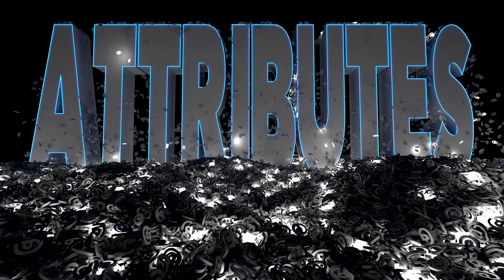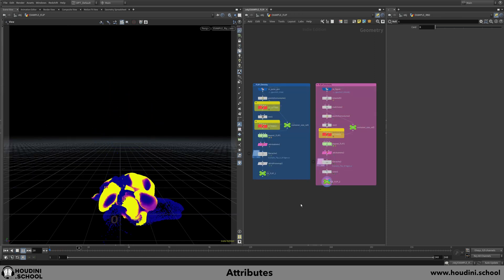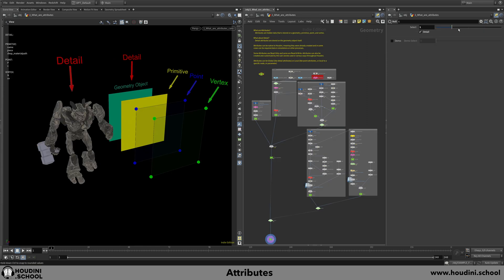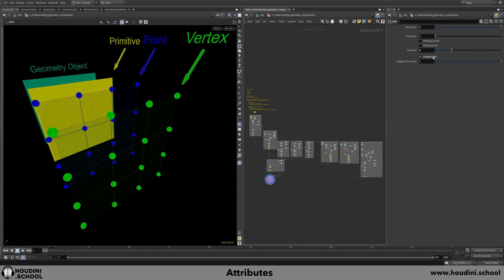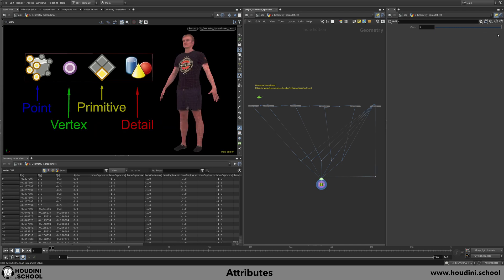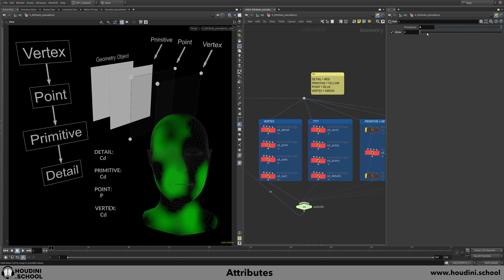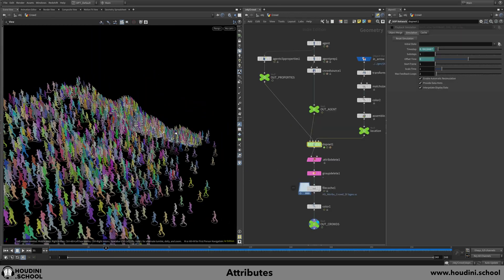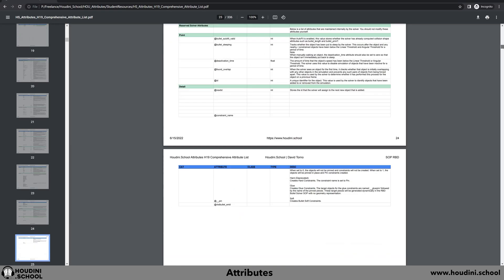Attributes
Class Description:

Understanding Attributes is fundamental to successfully building projects in Houdini. In this recorded class, you will focus on building your core knowledge, demystifying Attributes, discussing how to create them, and most importantly explaining how they are integrated into Houdini. Class topics include basic Geometry components, clarification of the terminology, different creation & management methods, as well as exploration of differences between VEX, HScript, and Python. After this class, you will have a clearer understanding of how to build attributes, troubleshoot common issues, and extract the data you need for your projects.

Instructor: David Torno

David Torno is a self-taught visual effects professional with a passion for the technical and educational side of VFX. Since beginning his career in 2000, he has worked on films, commercials, music videos, and large-scale multimedia projects. In 2008 he started sharing his wealth of knowledge with other creatives through video tutorials, project templates, and utility scripts. In recent years David has focused mostly on 3D volumetric and particle animation. Through the consolidation of his life's work under the Fendra Fx name, David continues to create helpful tools, and informative training videos for the creative community.